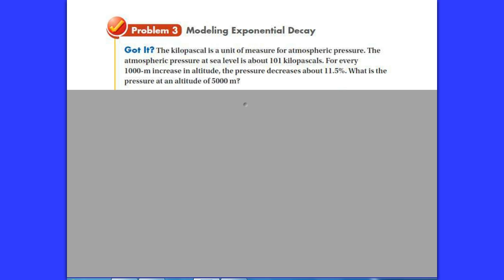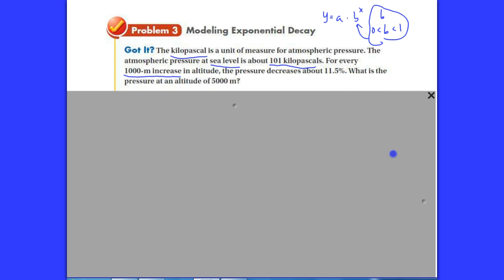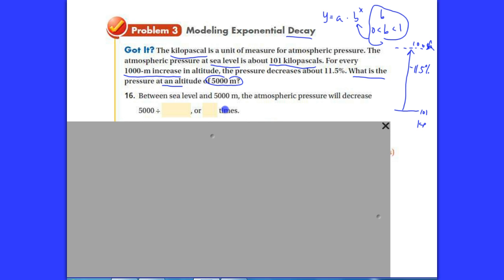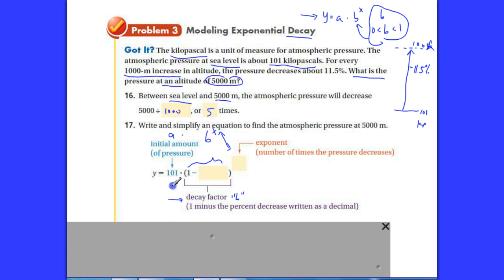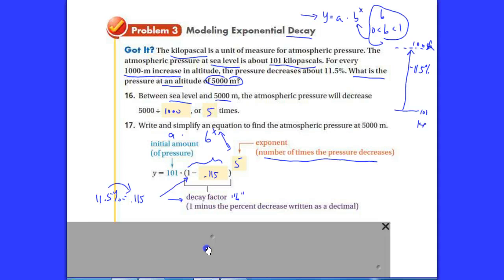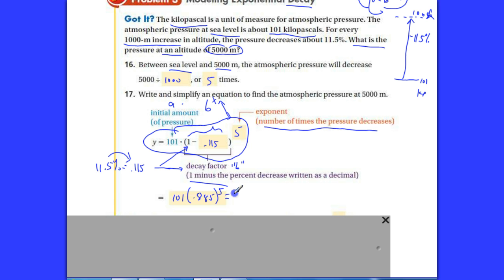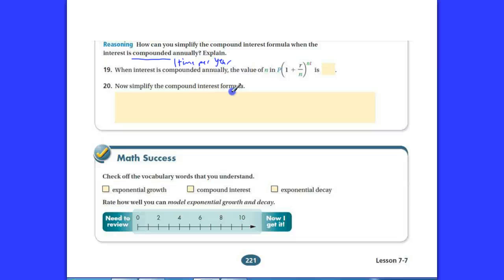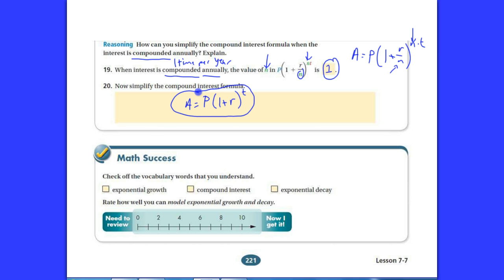Alg 7-7 Part 3 Exponential Growth and Decay